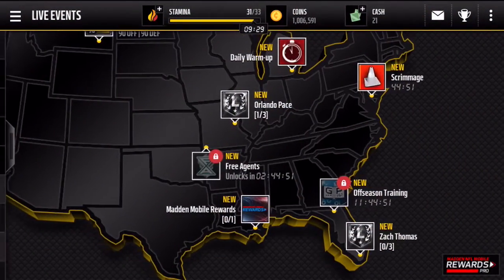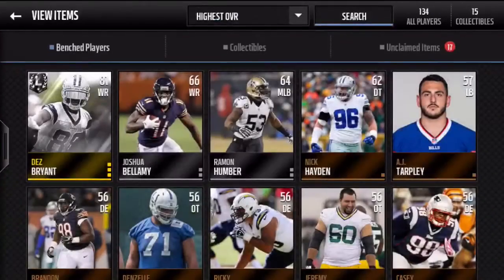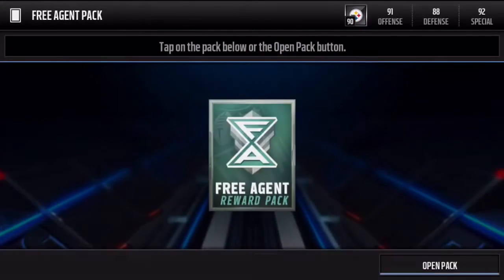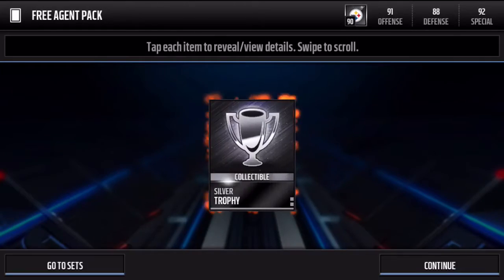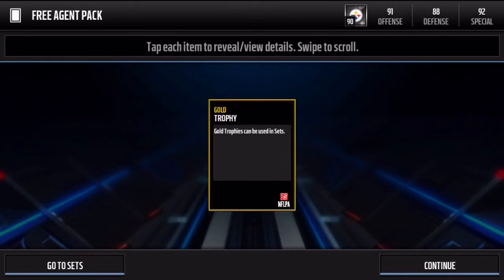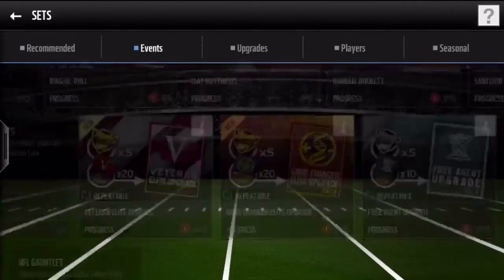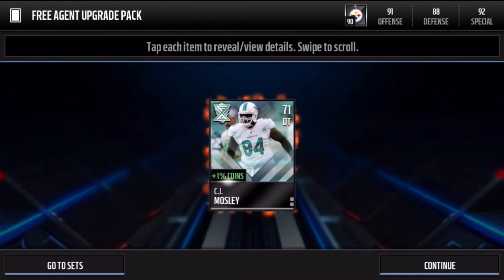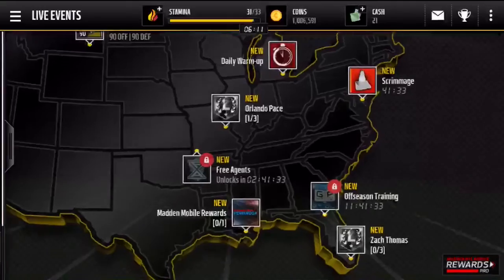Madden Mobile 16 Free Agents Pack Opening!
Go sell him for 4 coins... NOW! :D